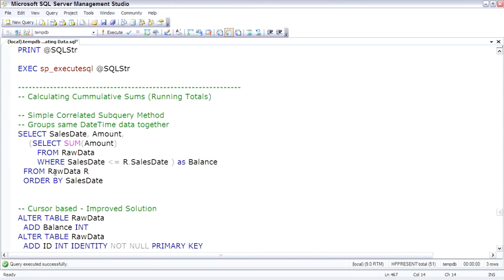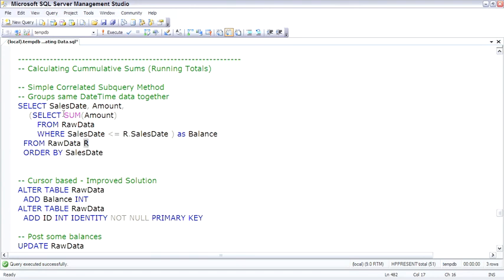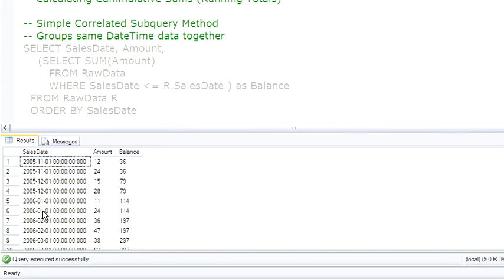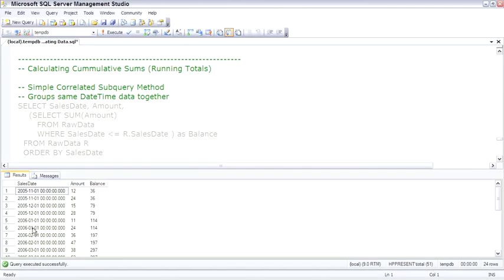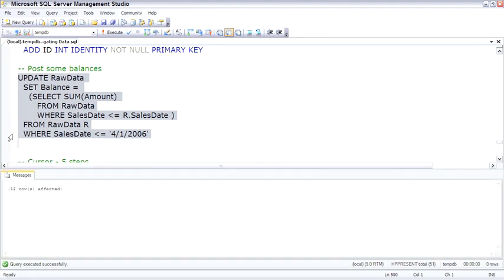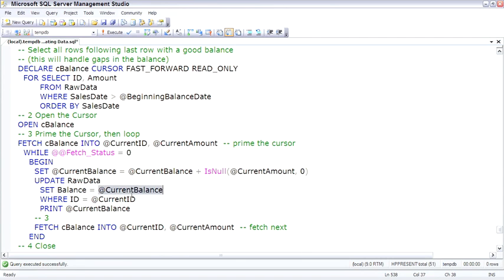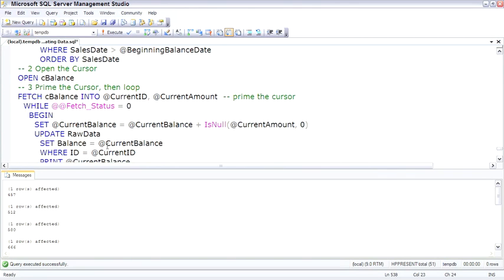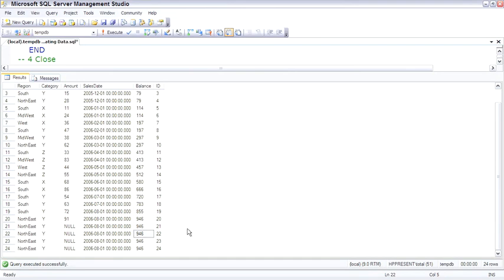SQL Server Calculating Cumulative Sums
7. Calculating Cumulative Sums